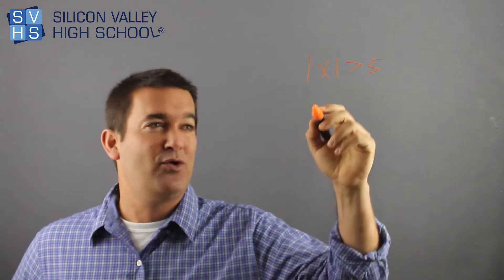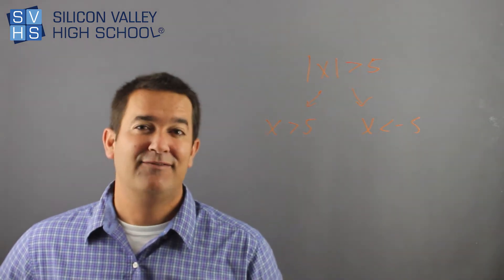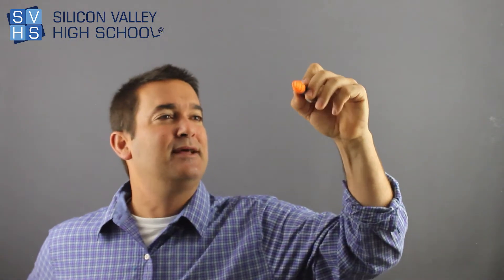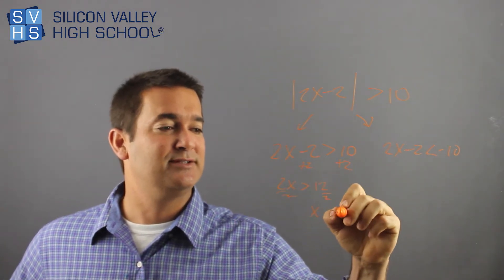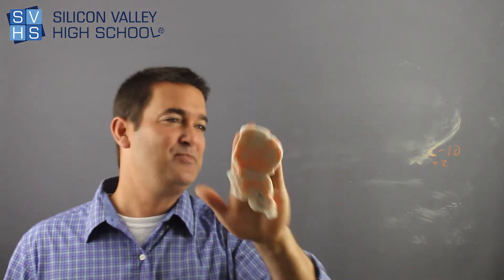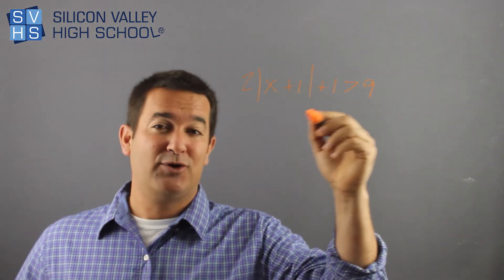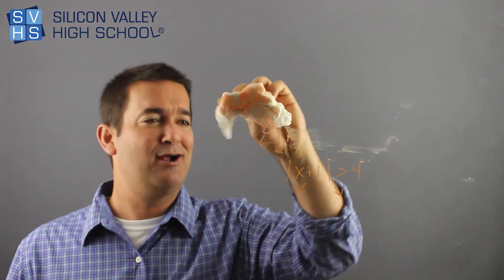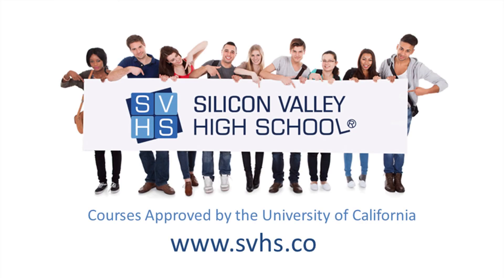Absolute Value Inequalities